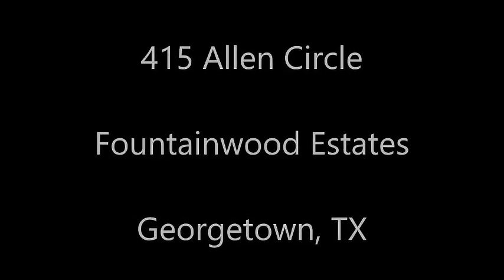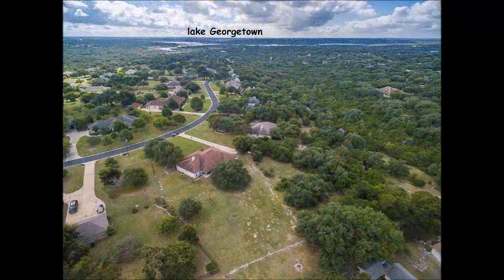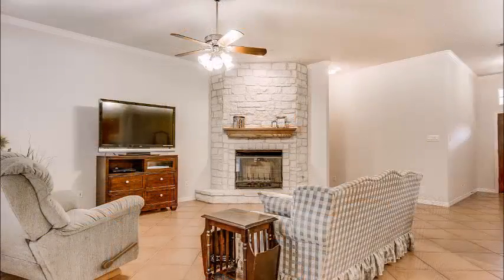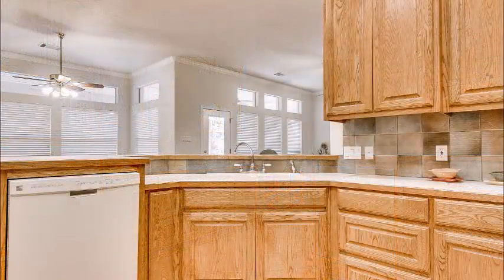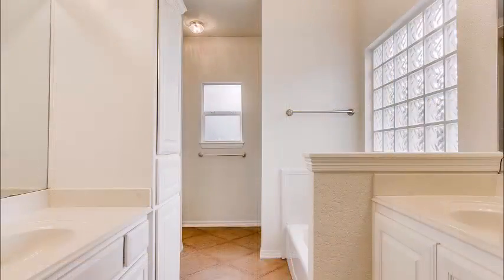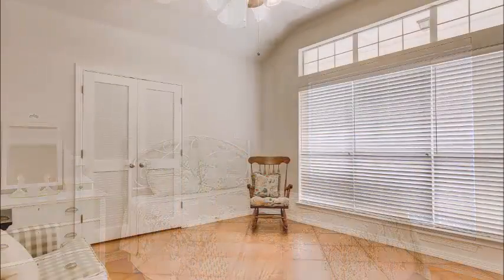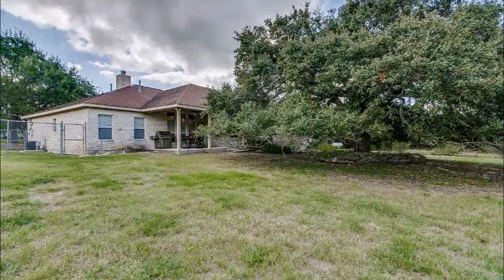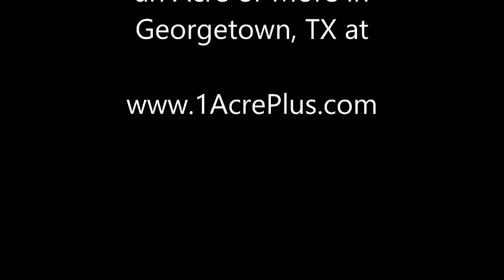415 Allen Circle, Georgetown, TX home on acreage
This acreage home in Fountainwood Estates is at 415 Allen Circle.

This 4 bedroom home on acreage is in Georgetown TX at 415 Allen Circle.

The amazing Oak Tree at this home on acreage is a rare find.

Fountainwood Estates is a community of homes on an Acre or More in Georgetown, TX.